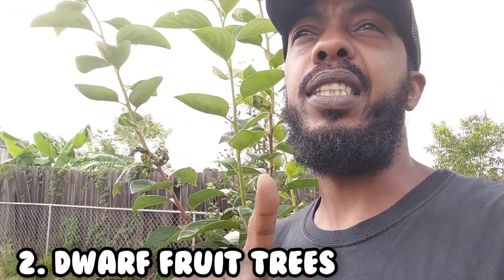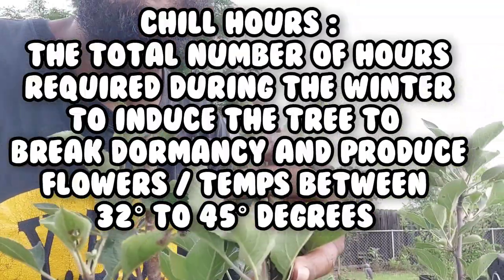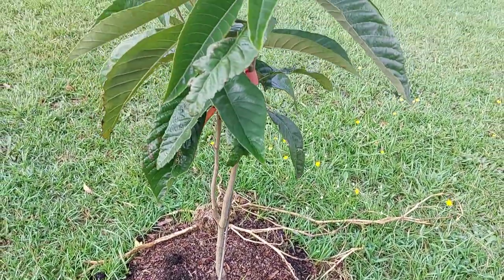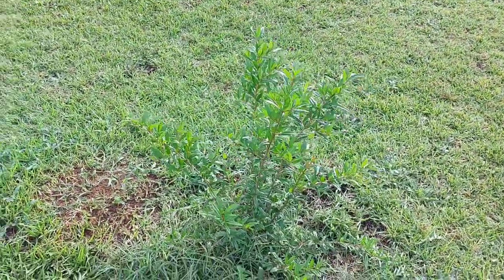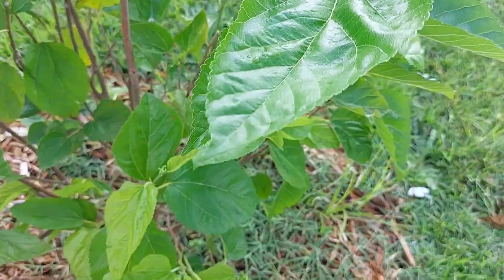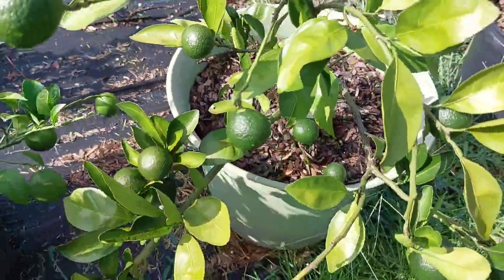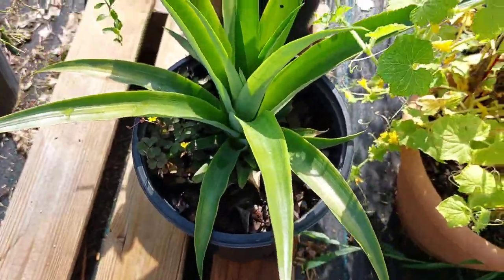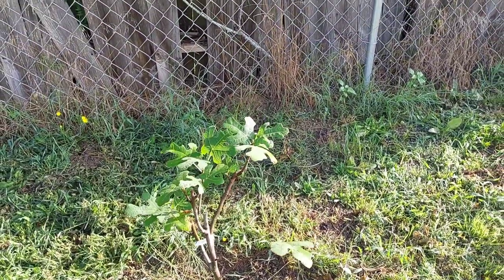Tips On How To Start A Fruit Orchard | Beginner Orchard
Creating  Own  Paradise |  A Guided Tour Of A Backyard Fruit Orchard | Beginners Orchard
This is a beginners guide to starting your own fruit orchard,  I'm Brokefarmer and in this episode i will be talking about the the tips to starting your very own fruit orchard. Anybody who has ever watched a Brokefarmer video know how i love my fruit trees and growing fruit trees. I will give as much information as i have when comes to getting started.  I am enjoying growing fruit trees and i want everyone feel the joy i feel when i first started growing fruit trees.